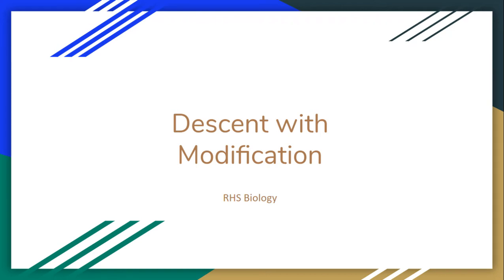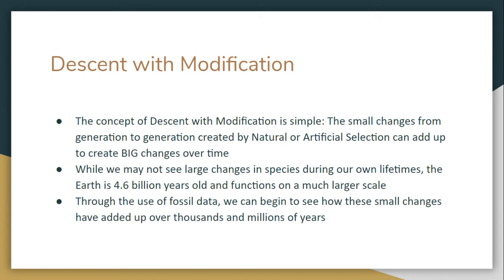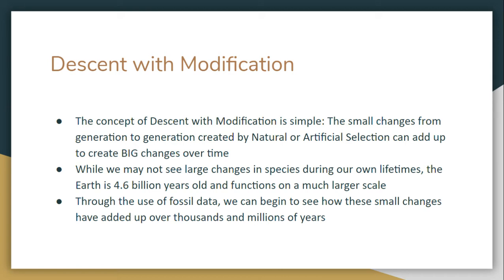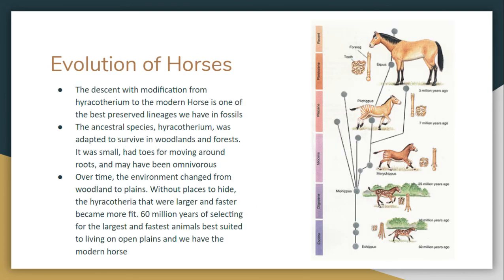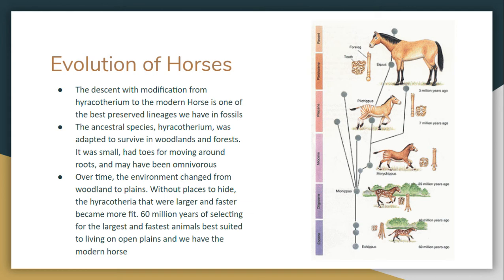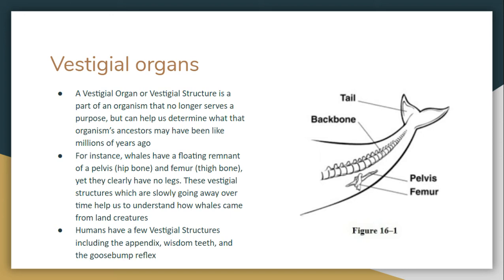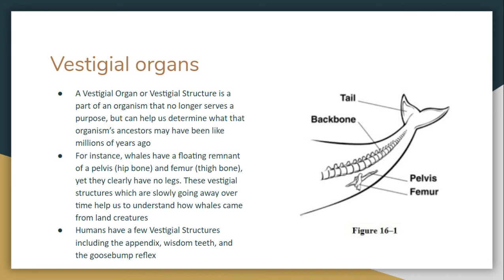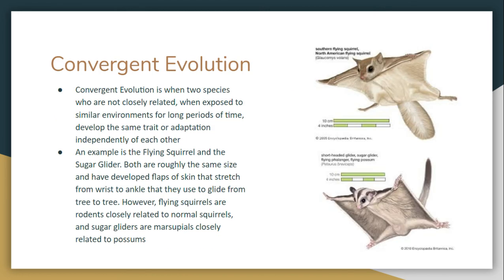Descent with Modification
In this video we discuss the effects of small changes in populations over large periods of time.